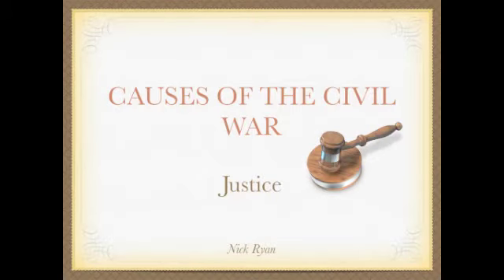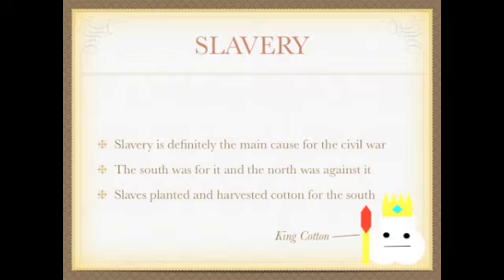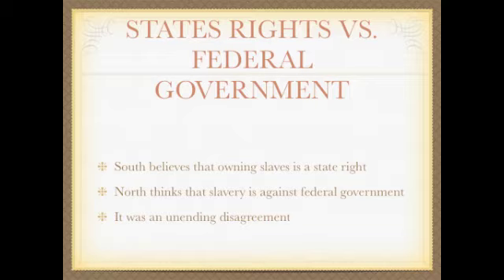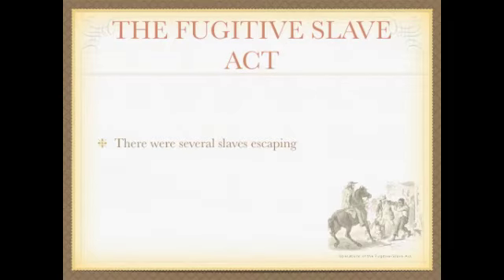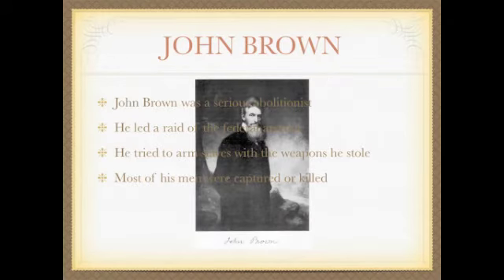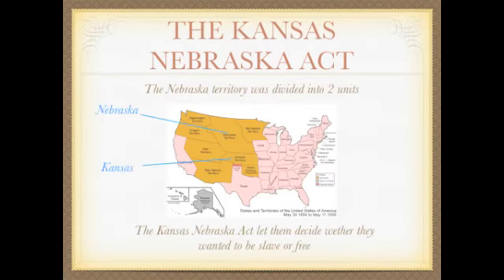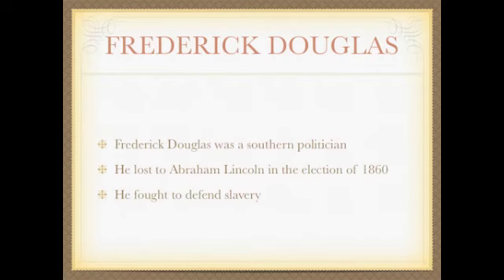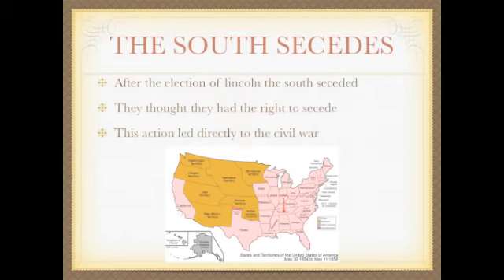causes of the civil war movie finished